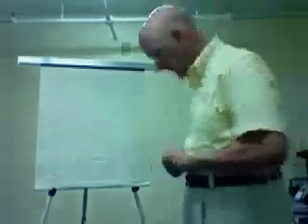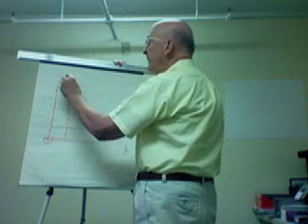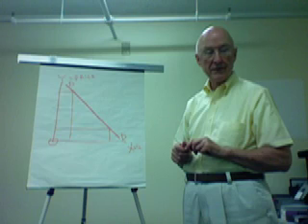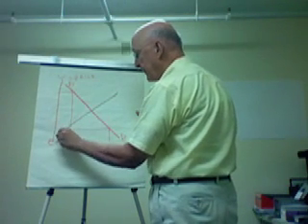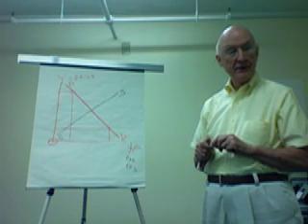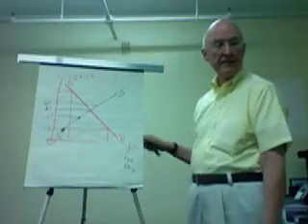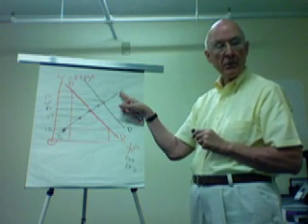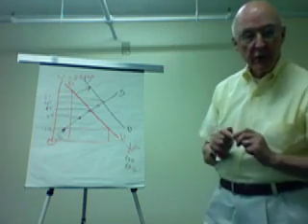GRAPHING DEMAND AND SUPPLY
This describes the basics of graphing for economic theory purposes and applies it to the development of the demand and supply curves.